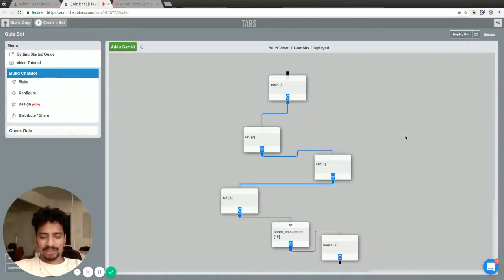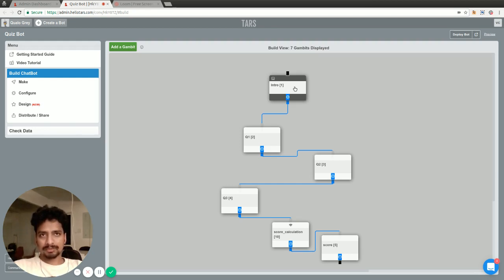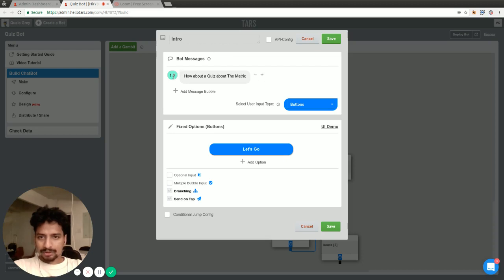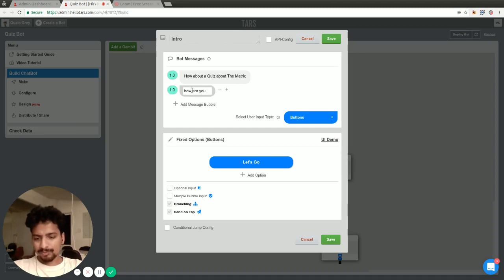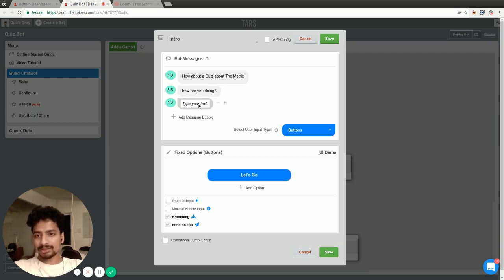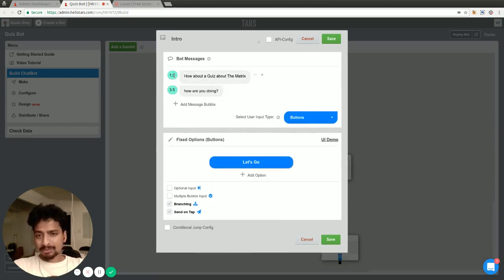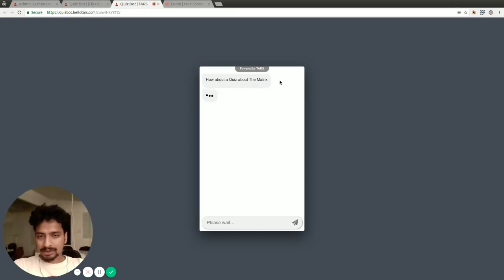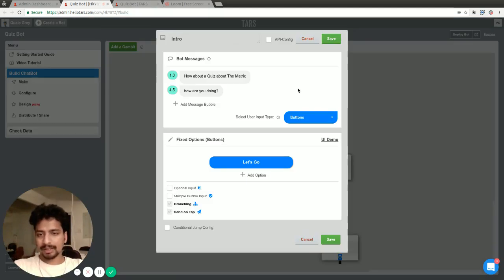Time Delay between messages in chatbot with TARS Bot Builder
Hi everyone,

This video explains how you can add time delay between the message bubbles so that the expereince for the users to read those messages is lot better. This might mean that the next message only comes when the user has read the previous message. It can also mean that by adding such delay you are creating anicipation in the user's mind about what will come in the next message bubble.

There can be different reasons to do this. Try it out yourself and see how the whole conversation feels like.